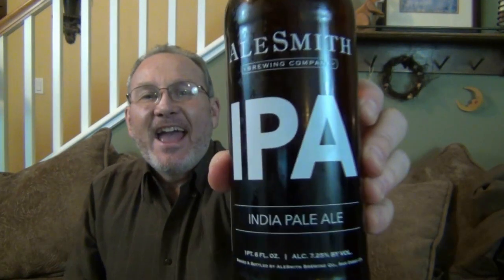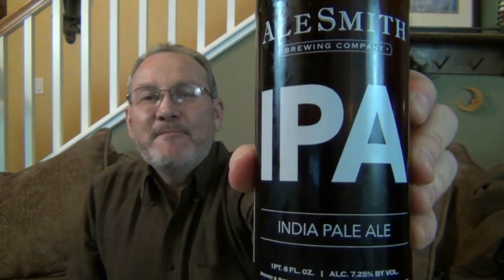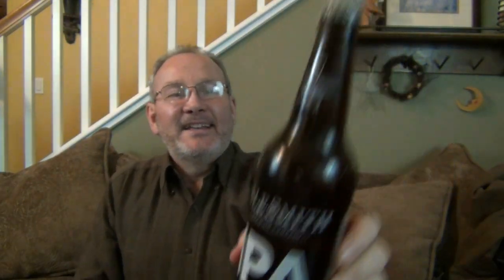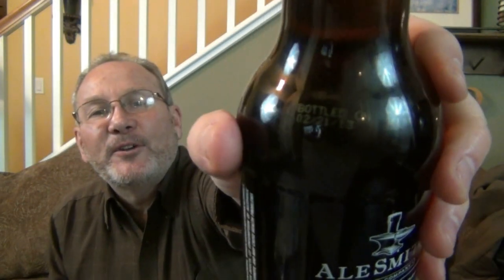Beer Review 107: AleSmith IPA - AleSmith Brewing Co.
FRESH BEER ALERT!
Picked up the bottle today, just 13 days after bottling. Pours Amber to orange in color, fairly clear. Very little head, but fantastic lacing. Big aroma for an IPA. Fresh pine needles, sappy resin, sweet malts, tropical fruits like pineapple and mango. Both sweet grapefruit and grapefruit peel. Smells fantastic. The taste starts with sweet tropical fruits, pineapple, and mango. Sappy evergreen flavors, grapefruit, citrus. It dries out at the end with a pleasant graefruit bitter bite. Fresh like this, there just isn't a better American IPA.

AleSmith IPA
AleSmith Brewing Company - San Diego, California

ABV: 7.5%

Clements Homebrew ratings:
Kevin: 98